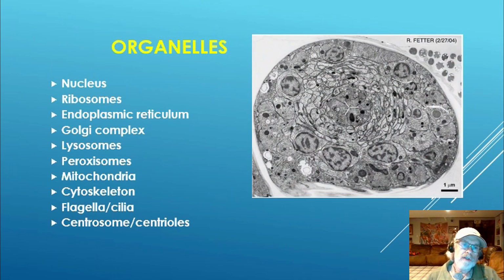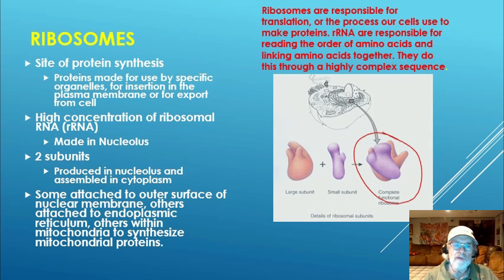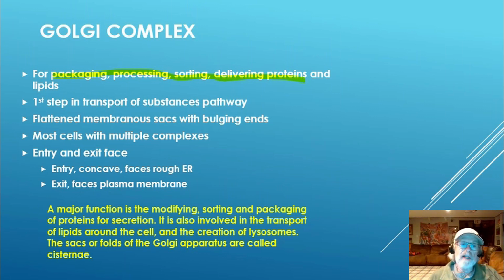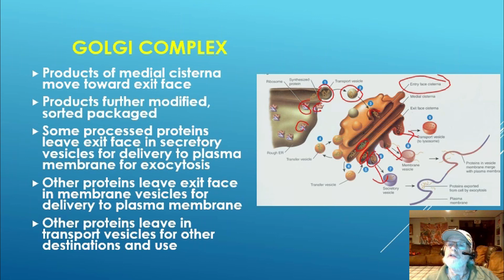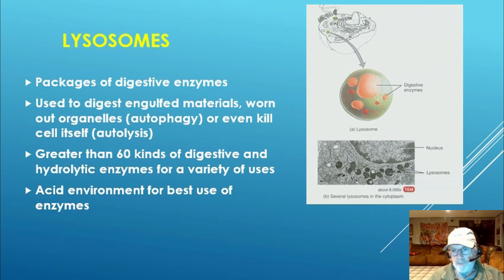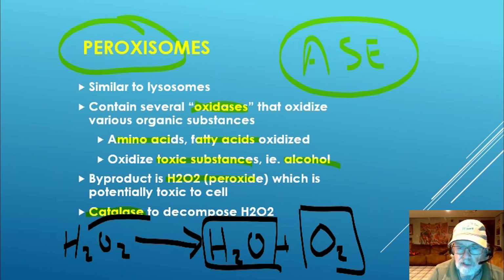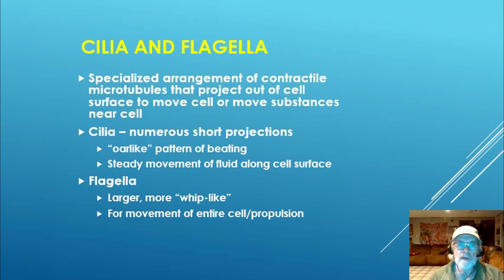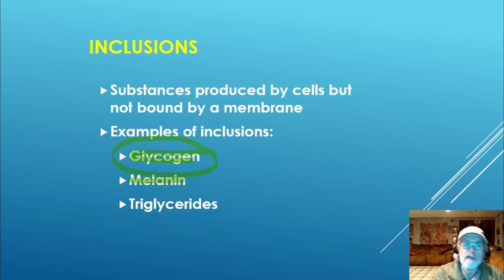Module 1 Video 2B Organelles (chapters)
Discussion of cellular organelles and their functions

00:00 - Introduction
00:43 - Overview of Organelles
03:35 - Ribosomes
08:36 - Endoplasmic reticulum
11:57 - Golgi Complex
19:49 - Mitochondria
25:17 - Lysosomes
29:25 - Peroxisomes
31:30 - Inclusions
33:25 - Cytoskeleton
37:20 - Cilia and Flagella
44:32 - Summary